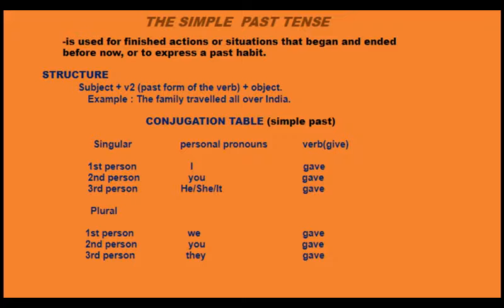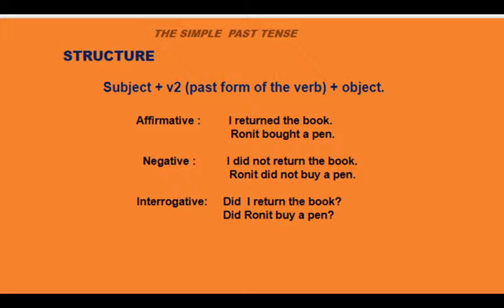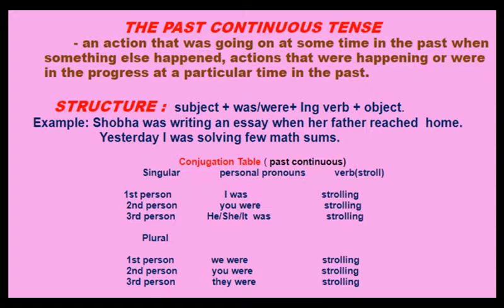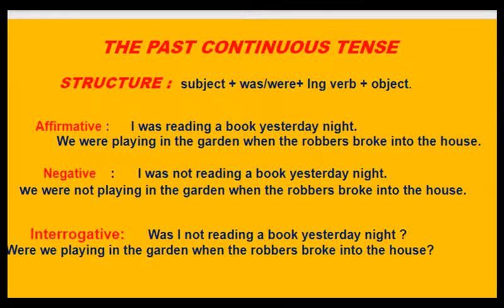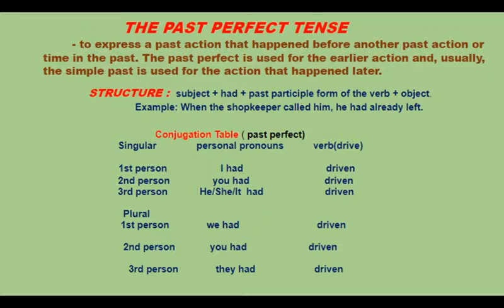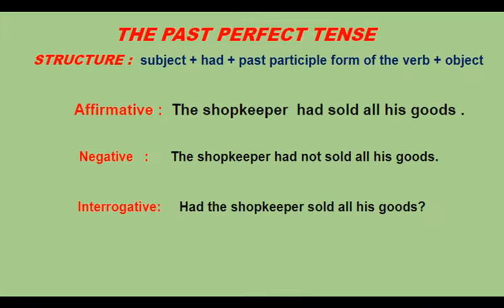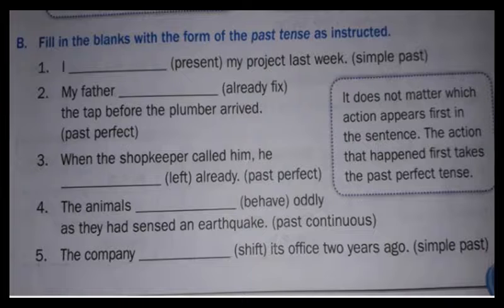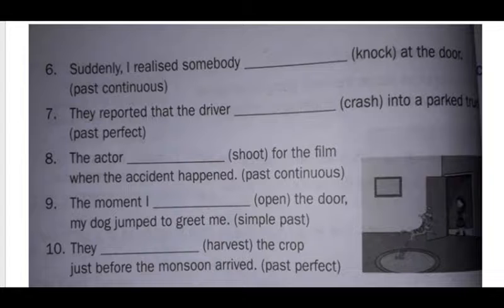Class 6 English I Chapter 6 Week 5